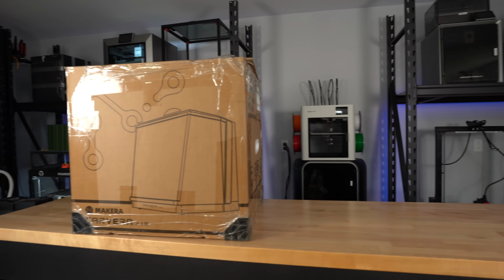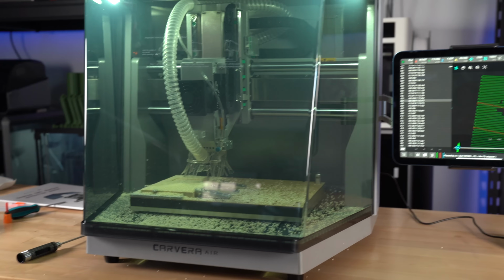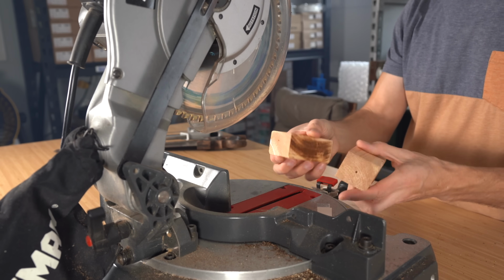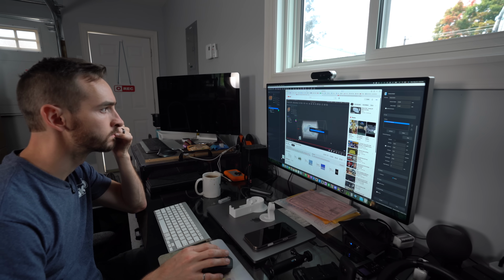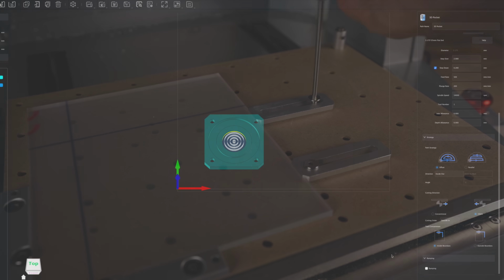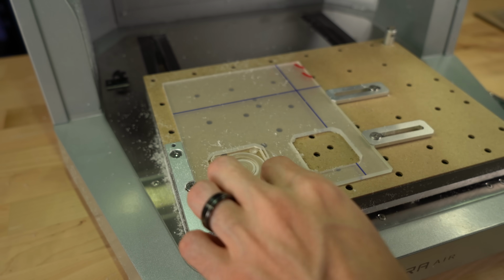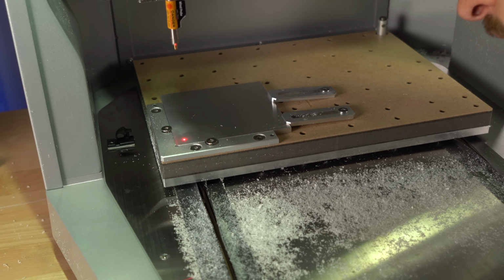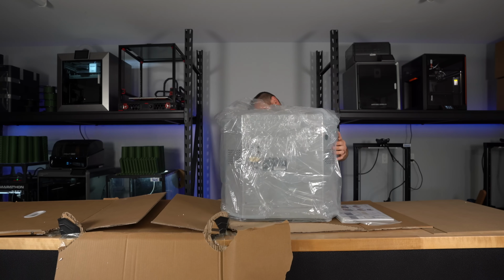A New Era In Personal Manufacturing - Desktop CNC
Sometimes 3D printed plastic just don't cut it. So what if we could easily make parts from wood or metal at home? A desktop CNC makes that possible. There's just one problem. I don't have the slightest clue what I'm doing. So come along on my journey as I learn this new skill.